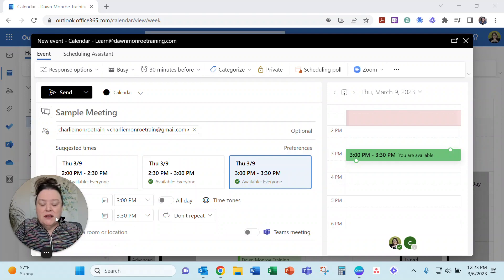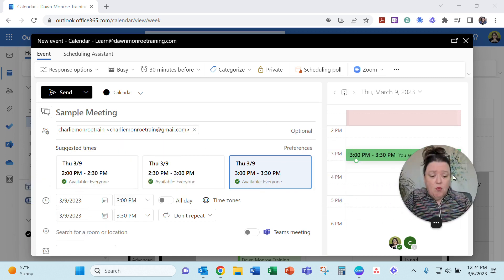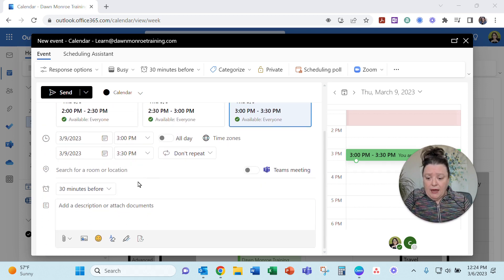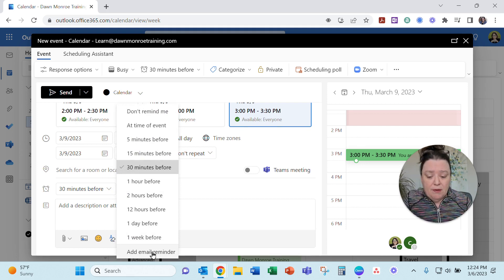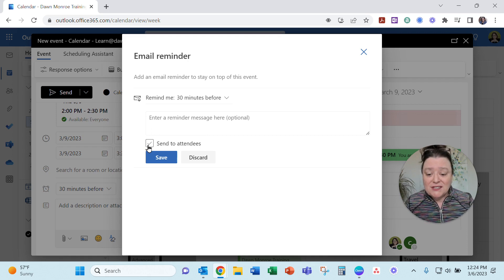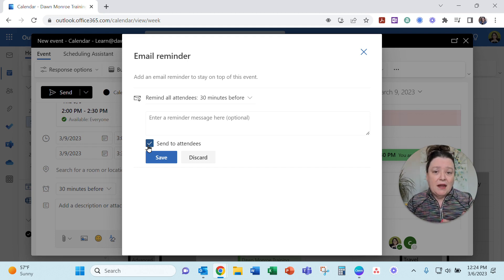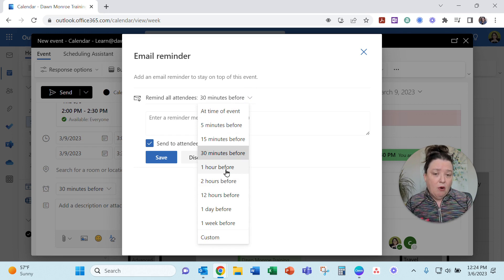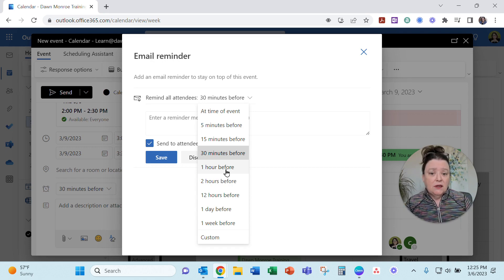Outlook Web Add Email Reminder to Appointments 6 March 2023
When using Microsoft 365 Outlook on the WEB, you can now add email reminders for yourself for calendar appointments/meetings.  THE NEW UPDATE ALLOWS YOU TO CHECK A BOX TO *SEND TO ATTENDEES* AS WELL.  That's a game-changer.  I can see use cases for automating email reminders for virtual meeting links, directions to the office, what to bring, agendas, etc. 💥